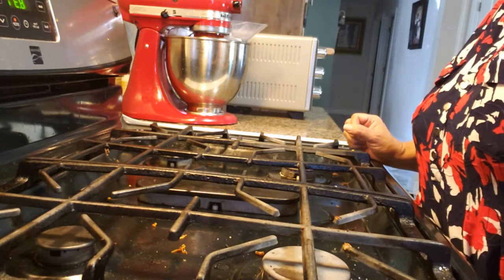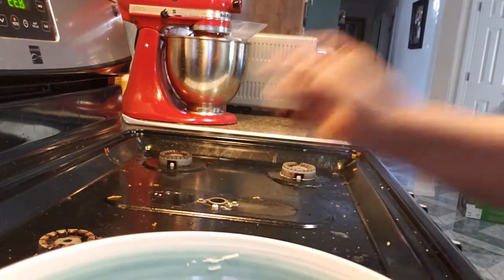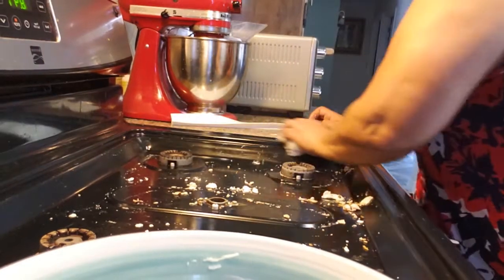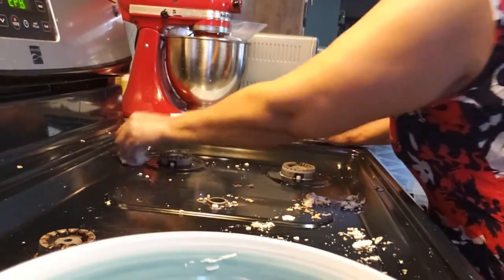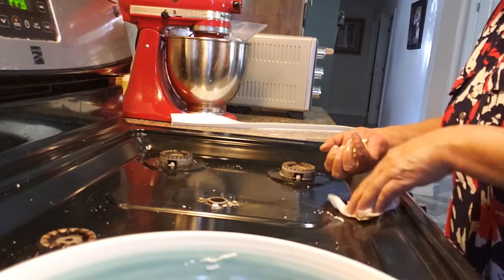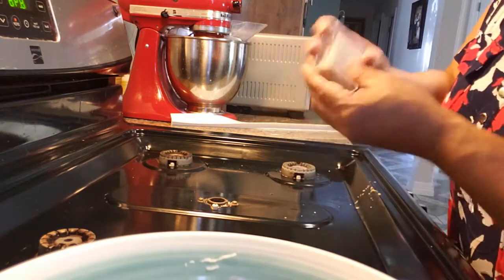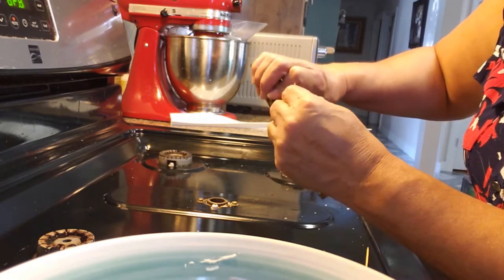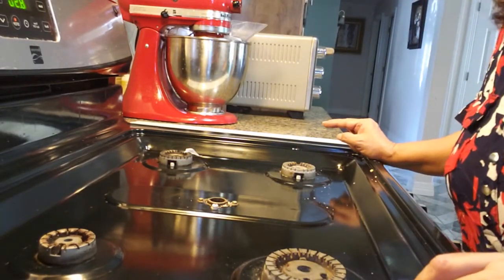Clean Stovetop Without Harsh Chemicals in Minutes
Clean Your Stovetop Without Harsh Chemicals in Minutes

Watch how I clean my stovetop in minutes.  There is no hard scrubbing; harsh chemicals, and it is very inexpensive. Just use two ingredients.

Please let me know if you have any questions or suggestions for another video.

Dash Stand Mixer (Electric Mixer for Everyday Use): 6 Speed Stand Mixer with 3 qt Stainless Steel Mixing Bowl, Dough Hooks & Mixer Beaters for Dressings, Frosting, Meringues & More - Red

Kitchen Silicone Stove Counter Gap Cover - Flexible Easy Clean Heat Resistant Wide & Long Gap Cap Fillers, Seals Spills Between Appliances, Furniture, Stovetop, Oven, Washer & Dryer, Set of 2 (White)

I review products for great deals and pass the information on to you like sewing machines and computers.  I create how-to videos of sewing and tasks do around the house to simplify and do economically.  I just started a website to promote best-selling but economical items.

I also read articles from End Time magazine to keep whoever is interested in the current times according to Bible scripture.

I recently published books on Amazon only, right now under the name of Norma V and Norma Vanegas in the Amazon search box.  Please search these if you like puzzles, please click below to view my products.  I started with Sudoku and notebooks for school, work, journaling.

Large print Sudoku Very Easy to Easy

Large print Sudoku Medium to Hard

Large print Sudoku Difficult to Insane

I get paid a small amount for promoting some of the products at no additional cost to you.